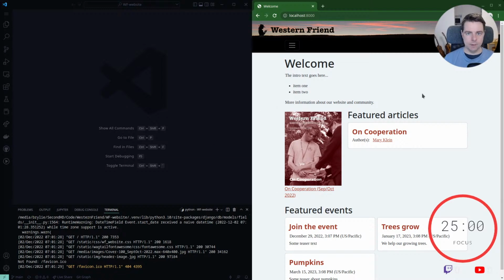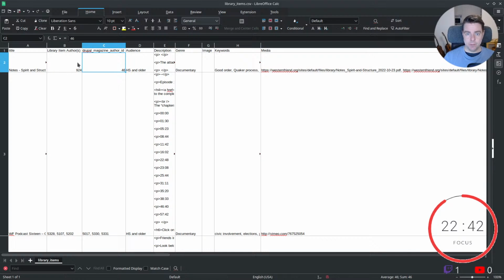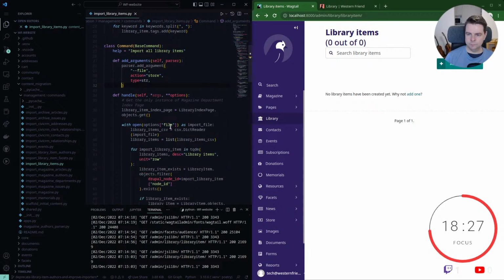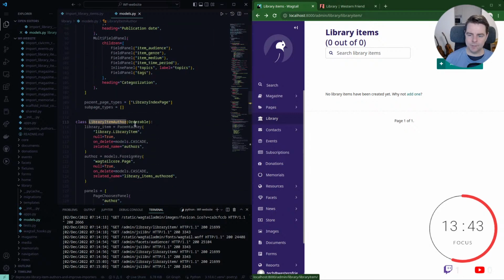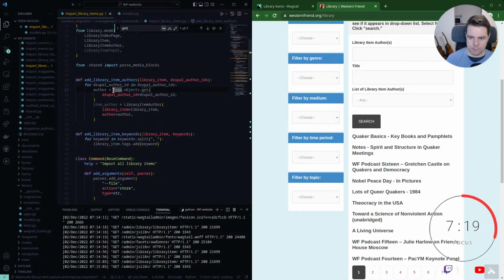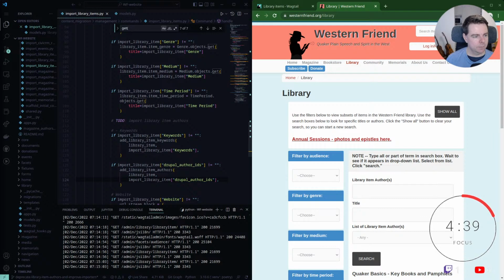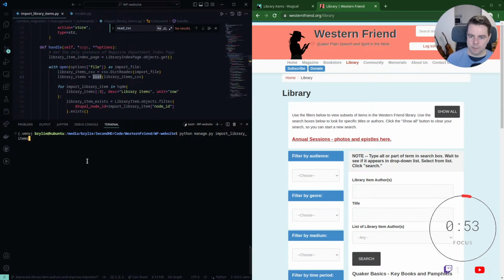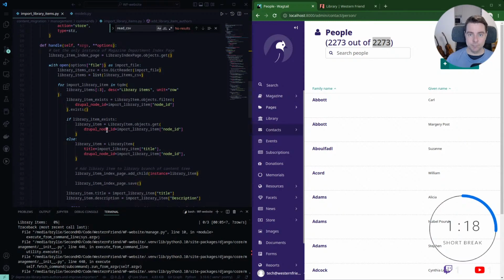Open-source live code hangout